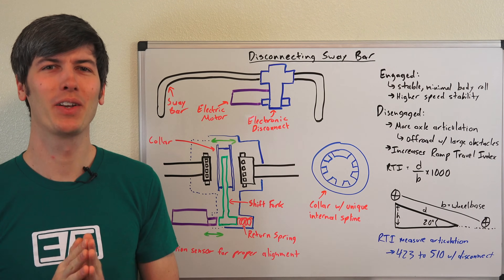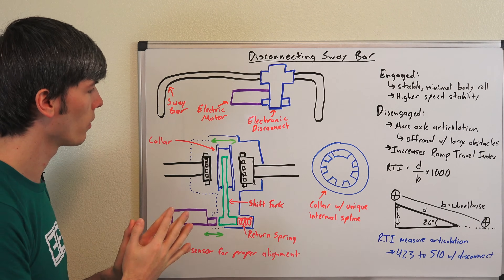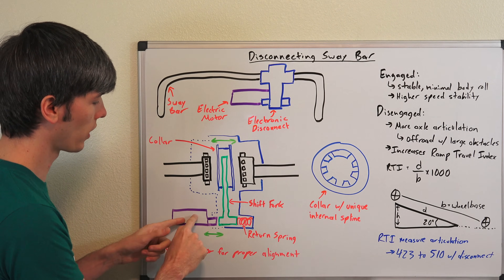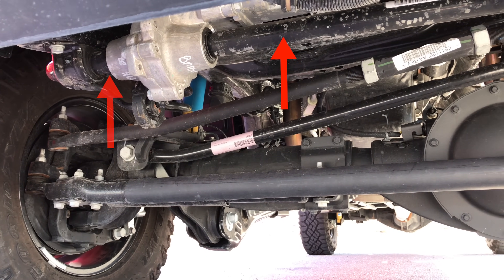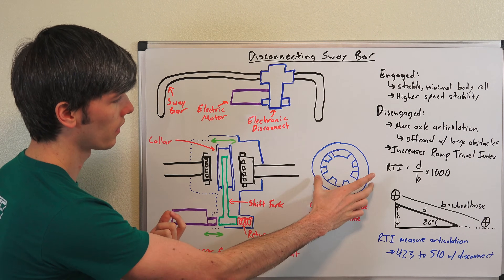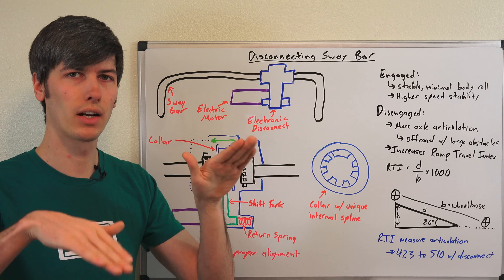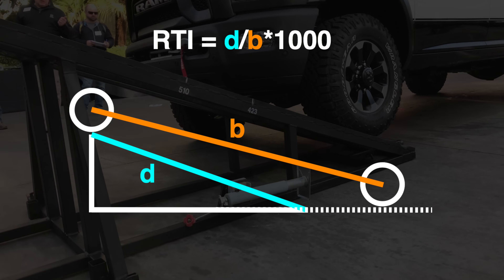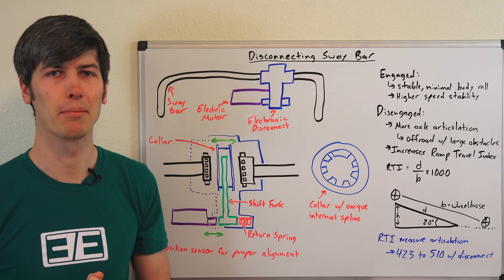How Disconnecting Sway Bars Work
What Are The Benefits Of A Disconnecting Sway Bar?

How do electronic disconnecting sway bars work? One of the balances engineers have to address when designing an off-road truck is the amount of axle articulation allowed, versus the amount of body roll allowed. A stiff suspension means little body roll, but not enough axle articulation. A soft suspension allows for greater articulation of the axle, meaning more contact with the ground, but significantly more body roll. This can be addressed with an electronically controlled disconnecting sway bar for the front axle. At low speeds, with the sway bar disconnected, this allows for significantly more twist of the front axle, without the rear tire coming off the ground. With the Ram Power Wagon shown in this video, decoupling the sway bar allows for a total difference of 26 inches of vertical travel between the center of each of the front wheels. This changes the RTI, Ramp Travel Index, from 423 to 510. At speeds above 18 miles per hour, the sway bar automatically reconnects to decrease body roll, though you can select to turn it on or off below this speed.